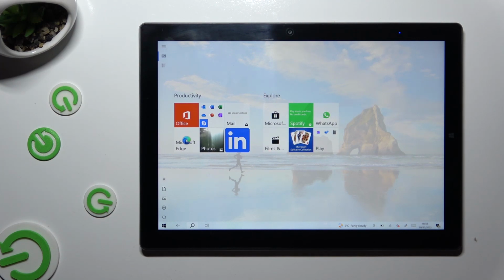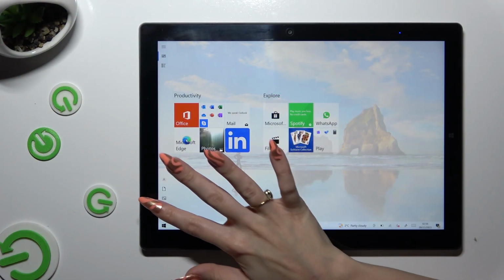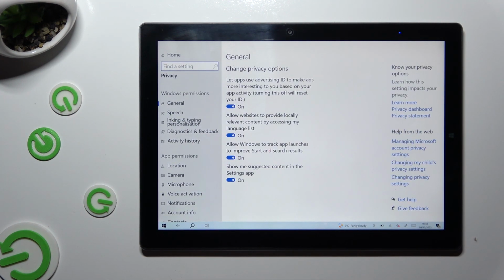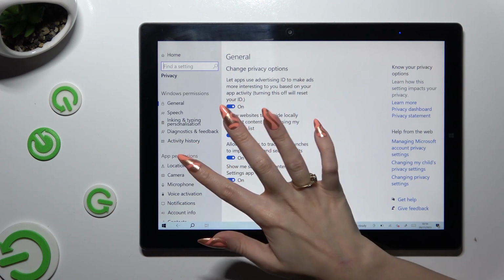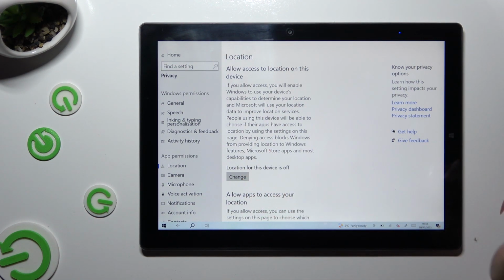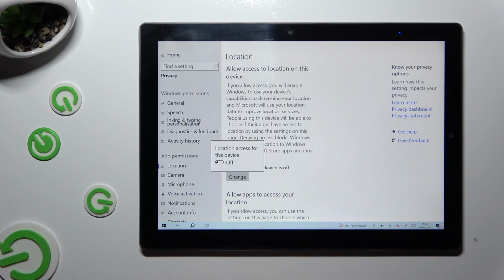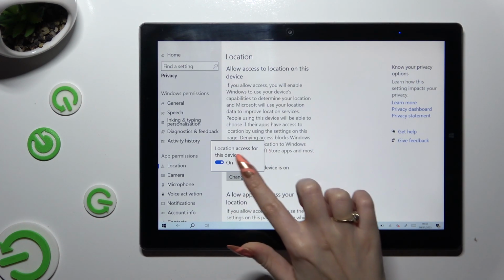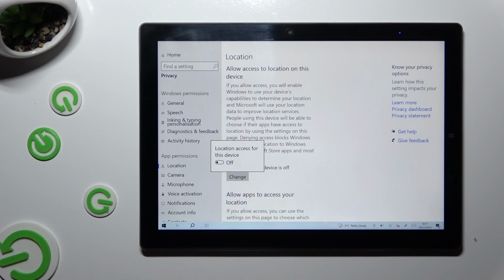How to Turn On/Off Location on CHUWI Ubook X?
Find out more about CHUWI Ubook X
As a result of this tutorial, you will learn how to enable or disable the location services on your CHUWI Ubook X tablet in a comprehensive manner. The application will provide users with the capability of managing location settings, enabling or disabling the device's ability to determine its geographical location through a simple step-by-step process. By providing the user with a tutorial on how to control location access for apps and services in accordance with their preferences, this project aims to assist the user with controlling location access for apps and services in accordance with their preferences.

Why is it important to know how to turn on/off location on the CHUWI Ubook X?
Where can users find the location settings on their tablets?
What steps are involved in turning on or off the location services?
Can users selectively grant location access to specific apps on the device?
How does enabling/disabling location impact the tablet's functionalities and apps?